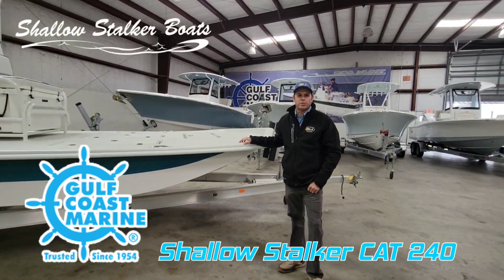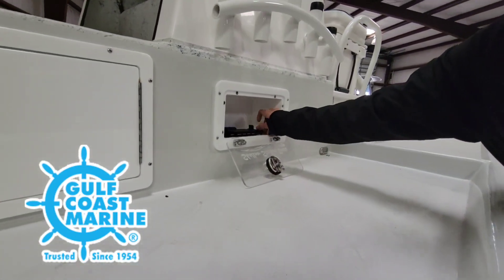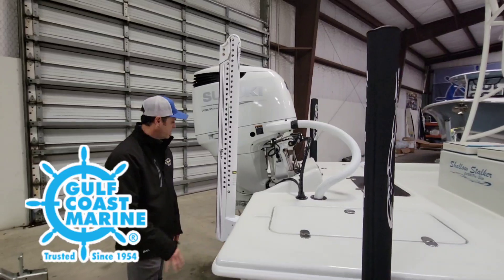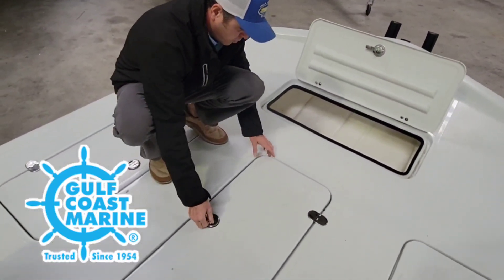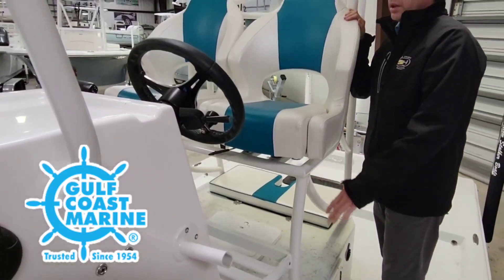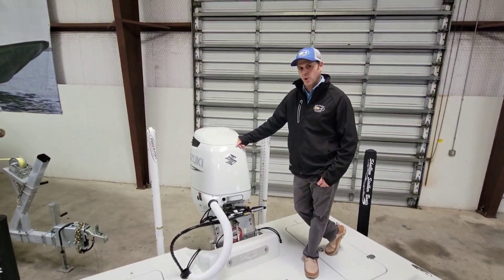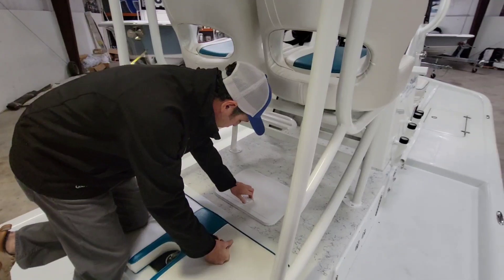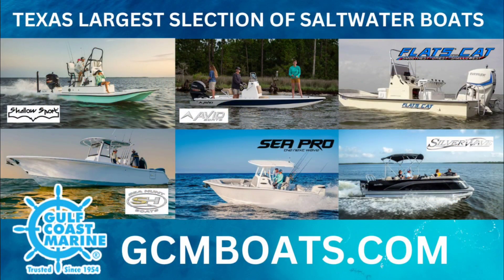Shallow Stalker CAT 240 Flats Boat Full Tour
Gulf Coast Marine has Texas's largest boat selection! Over 100 boats and 30 brands to choose from We have a boat for every boat buyer for shallow water boats, offshore boats, bay boats, center console boats, sport fishing boats, pontoon boats, family recreational boats, and saltwater fishing boat needs.

New and Used boat brands such as Avid, Blue Wave, Bertram,Boston Whaler, Blazer Bay, Contender, Carolina Skiff,Dargel Everglades,El Pescador, Flats Cat, Gulf Coast,Grady White, Haynie, Majek,Mowdy, Mako, Nautic Star, Pursuit, Pathfinder, Robalo, Shallow Stalker, Sea Hunt, Sea Pro, SCB Recon, Shallow Sport,Silver Wave,Shoalwater,Saber Cat,Sea Fox,Sportsman, Transport, Tidewater, Wellcraft, Yellowfin, and More!

10121 S. Padre Island Dr. Corpus Christi. TX

We are conveniently located on South Padre Island Drive “on the way to the island” between Flour Bluff Drive and Waldron Road. Our location is an easy commute over the JFK Causeway leading to Packery Channel and Port Aransas featuring popular fishing destinations such as Mustang Island, Laguna Madre, Baffin Bay, Bird Island Basin, Sunset Island, Billings Bait Stand, Clems Marina, Marker 37 Marina.